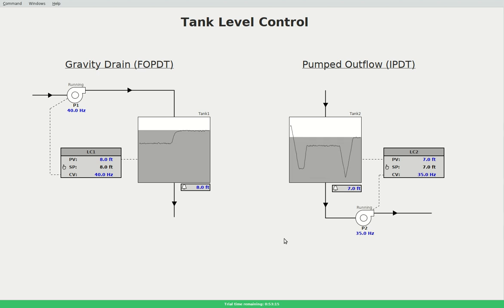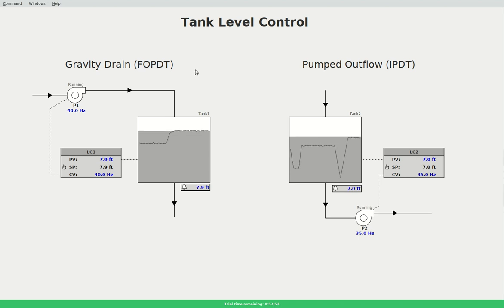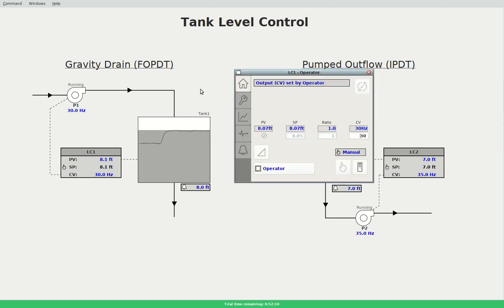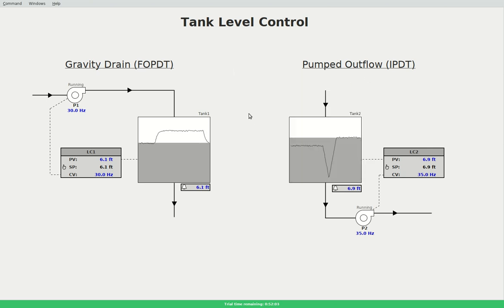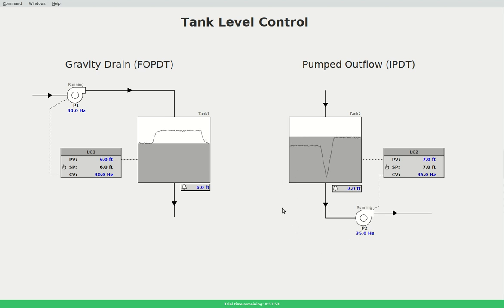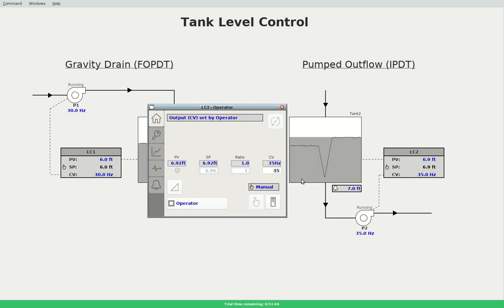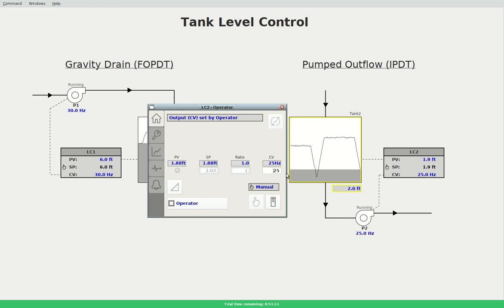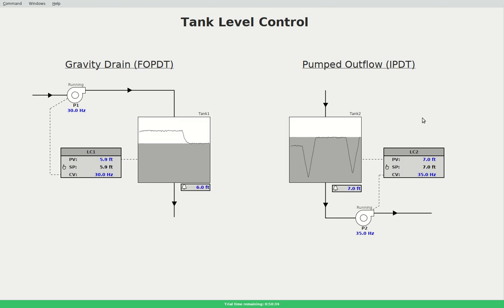FOPDT vs IPDT Process Model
A First Order Plus Dead Time (FOPDT) process, and an Integrating Plus Dead Time (IPDT) process are demonstrated, using two tank level control systems.  The gravity drained tank can be modeled as an FOPDT process and the pumped tank can be modeled as an IPDT process.  The differences are discussed, and how to select the appropriate model for PID tuning.